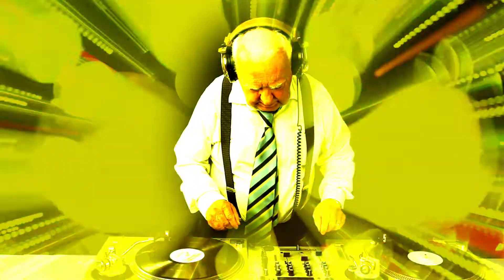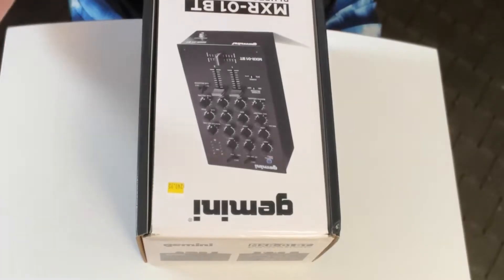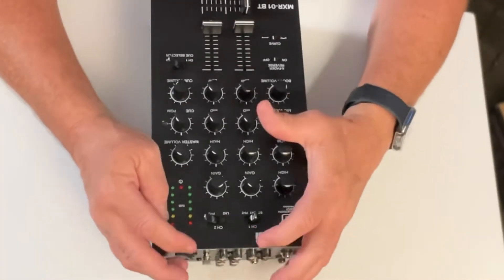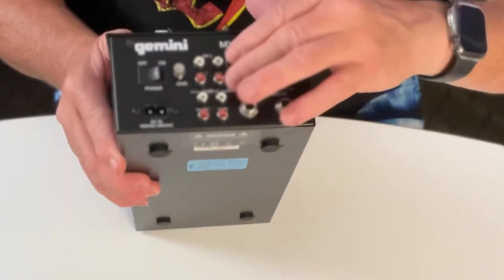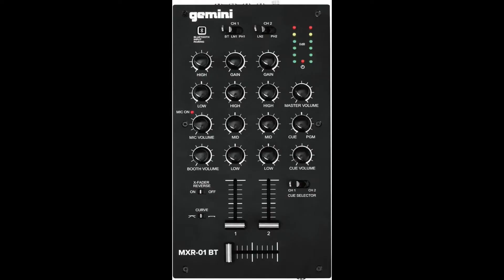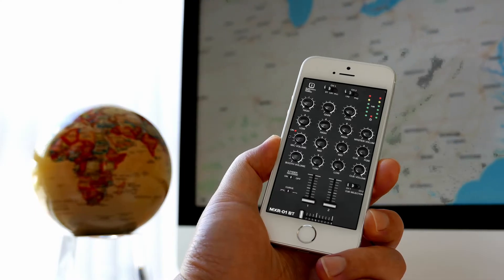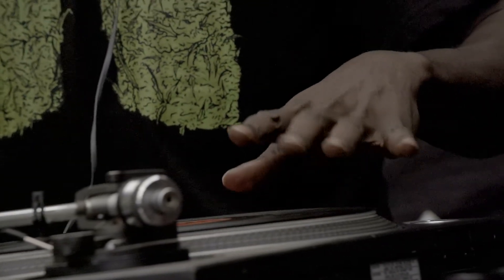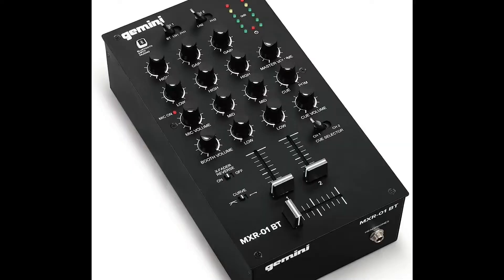GEMINI MXR 01 BT BLUETOOTH DJ MIXER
Today I take a look at the GEMINI MXR-01 BT BLUETOOTH DJ MIXER and talk about what it is good for.

Find Roy's Studio Adventures on Facebook/Instagram/Twitter/TikTok ,Youtube, Central music
and northerntributesradio.ca

Where you can purchase the GEMINI MXR-01 BT BLUETOOTH DJ MIXER.

The product or products in this episode of Roy's studio adventures was loaned to us for review by the good people at CENTRAL MUSIC, 252 East Main Street Welland Ontario. or go to their website at centralmusic.com.And tell them Roy's Studio Adventures sent you.